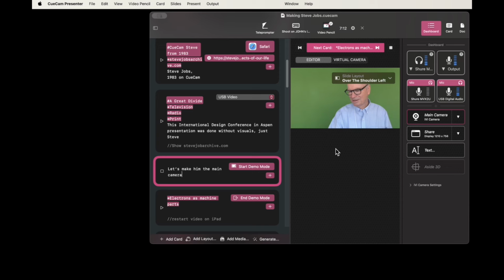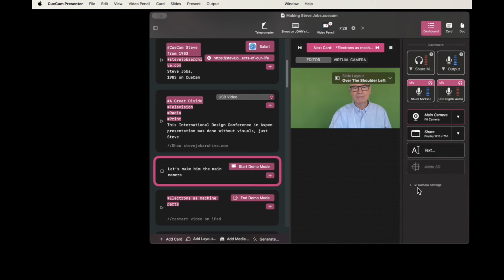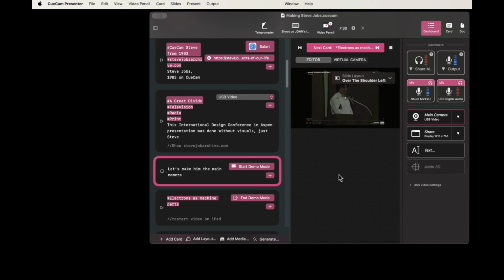CueCam and Steve Jobs’ 1983 Keynote- Revolutionizing Presentations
CueCam elements can integrate into existing performances to enhance relevance and add a unique perspective. We feature a memorable presentation by Steve Jobs at the International Design Conference in Aspen, Colorado, in 1983.

Timestamps:

0:00 - Introduction to CueCam setup
1:30 - Demonstration setup: CueCam and Video Pencil
2:45 - Switching to demo mode
3:20 - Steve Jobs’ 1983 presentation at Aspen
4:05 - Steve Jobs on the impact of computers
6:00 - Explanation of computer simplicity and speed
8:40 - History of electric motors and computers
11:20 - Time-sharing in computing
12:55 - The advent of personal computing
14:30 - The importance of design in computing
16:10 - The future of computing and education
18:00 - Closing thoughts on technology and learning